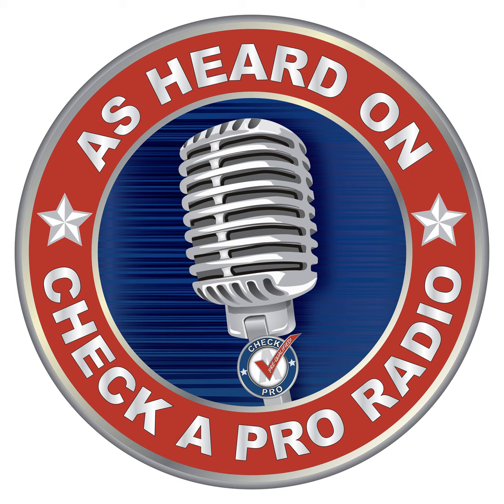Garage Door Doctor - Should I Replace My Rubber Seal On the Garage Door?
Jim Klauck, Check A Pro Joe talks to co-owner, Cody Johnson from Garage Door Doctor in Houston, Texas.  Cody answers this question - "Should I Replace The Rubber Seal On My Garage Door?"   Listen to find out more...

Garage Door Doctor Is Family Owned and Operated. They Have Been Providing Expert Residential Garage Door Service and Garage Door Installations Since 1987. Same Day Service! Our Fleet Of Service Trucks Are Completely Stocked With The Parts Necessary To Repair That Broken Garage Door, Remote Transmitter, Garage Door Opener Problems, Rollers, Hinges, Weatherstrip, Doors Off Tracks or Broken Door Cables. They Can Fix It! Call Today -